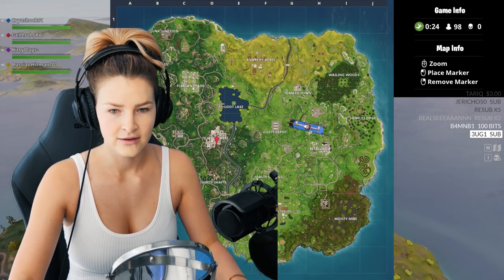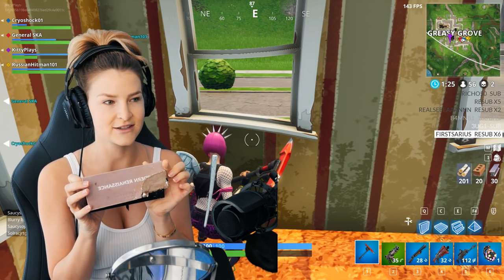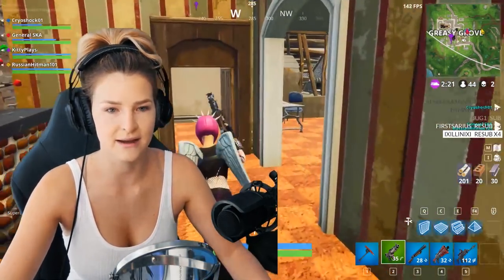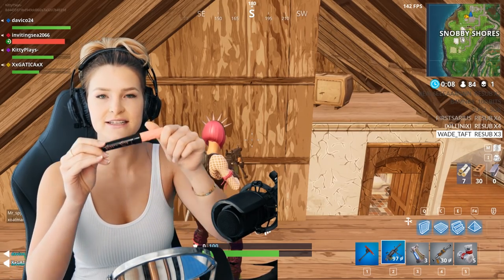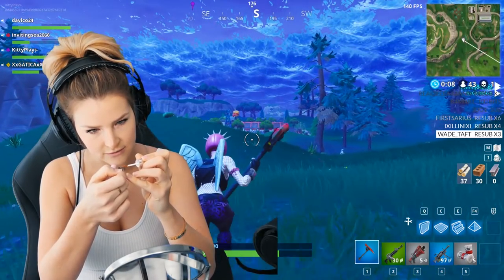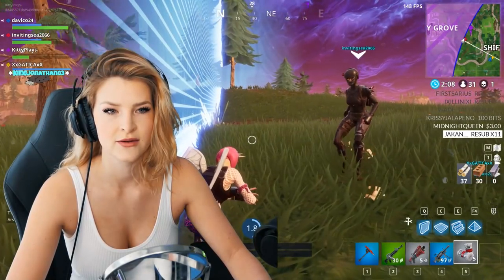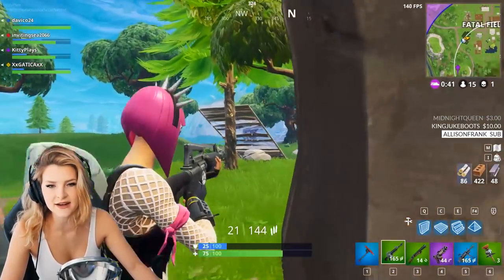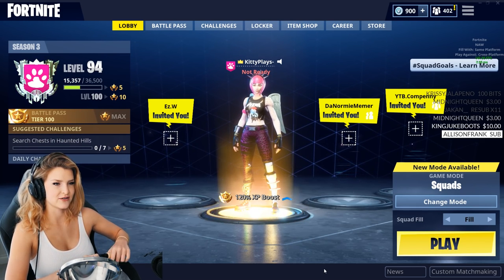DOING MY MAKEUP WHILE PLAYING Fortnite: Battle Royale! | KittyPlays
GEAR 🎥
Drone DJI Mavic Pro
Panasonic GH5 w/ 12-35mm lens
Canon G7X
Joby GorillaPod

101-1865 Dilworth Drive
Suite #216
Kelowna British Columbia V1Y9T1
Canada